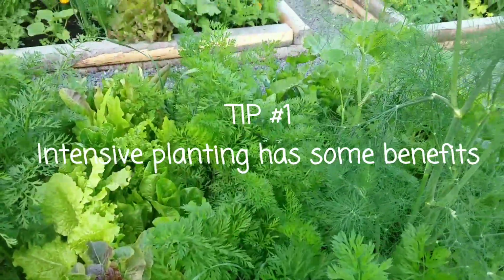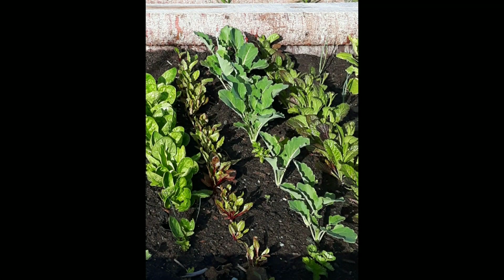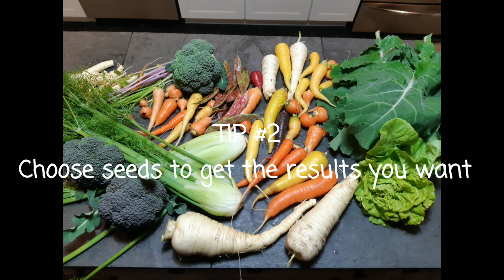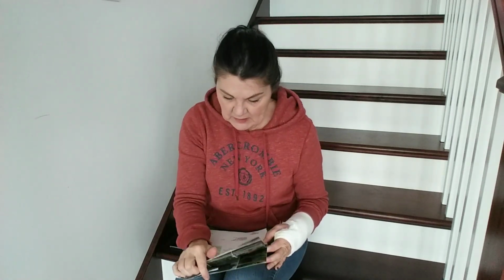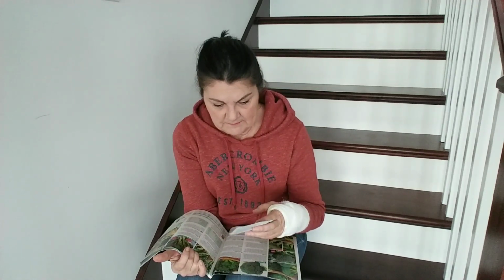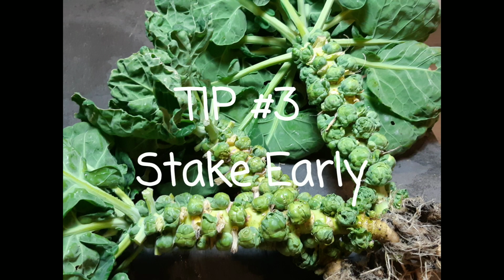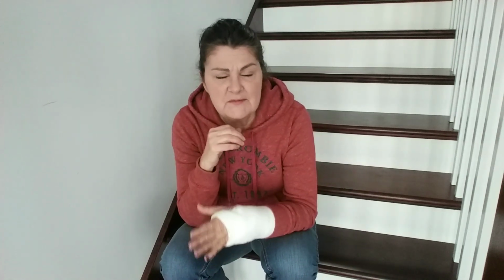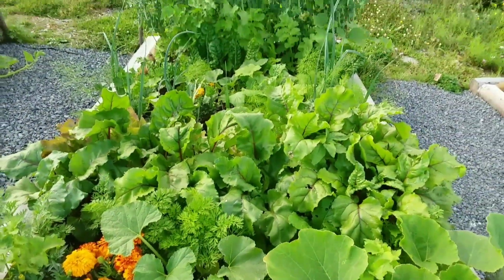Been tagged: 5 vegetable gardening tips in 5 minutes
Please visit the lovely